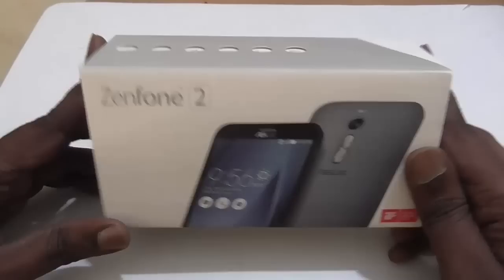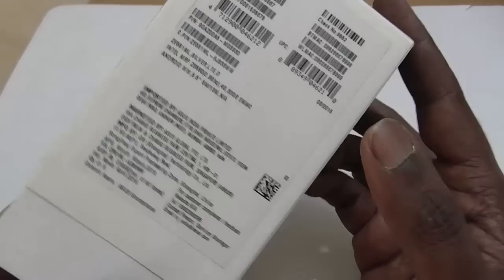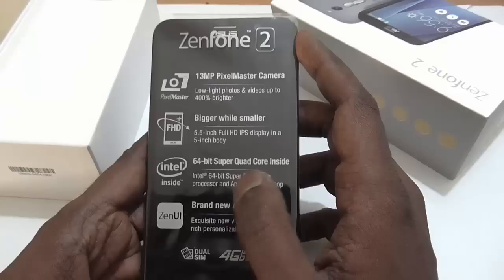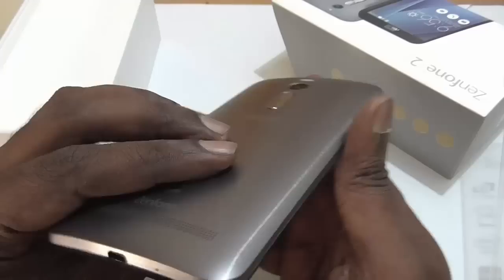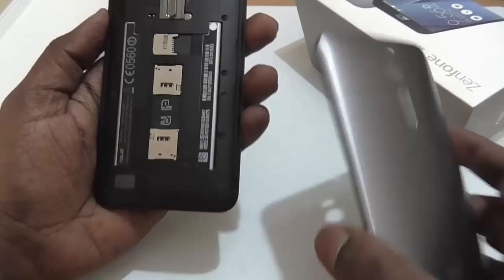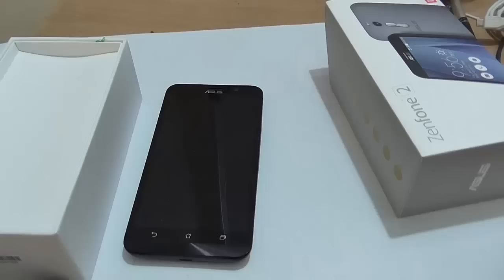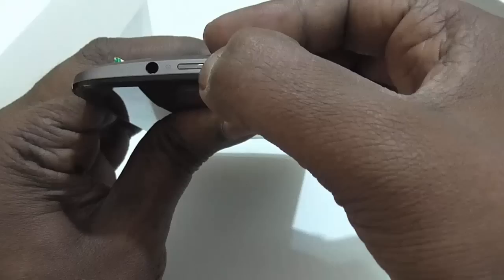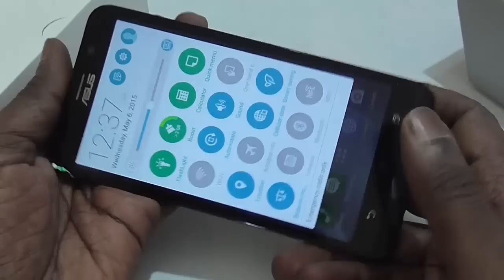ASUS Zenfone 2 Unboxing, (4GB RAM Model) ZE 551 ML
- to read more detailed reviews, hands on and overview of Android smartphones and gadgets